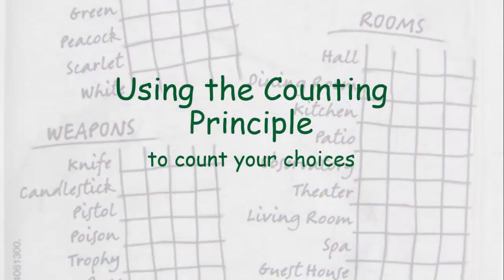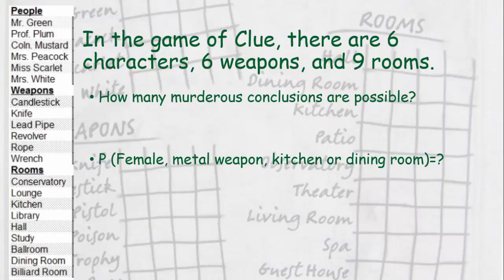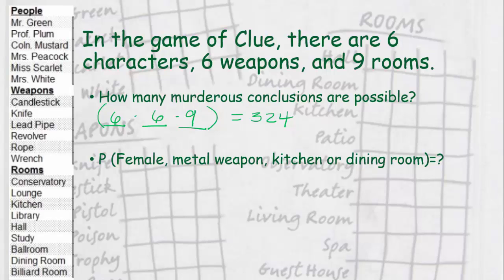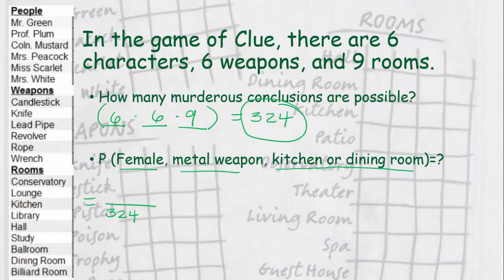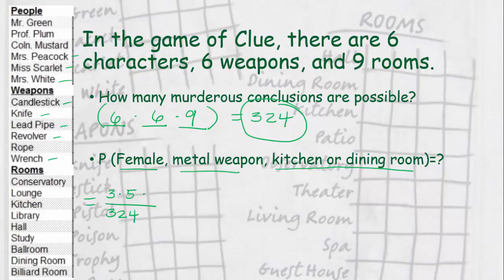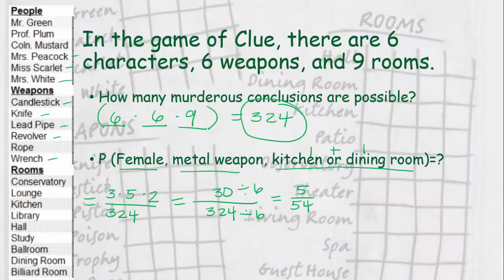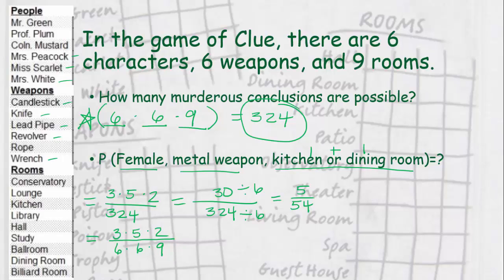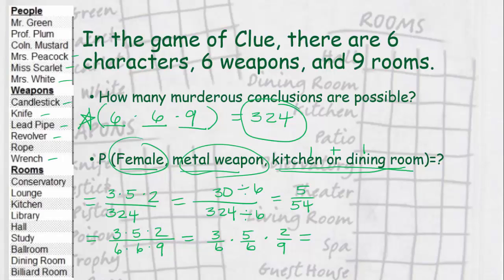Using the Counting Principle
Calculating the number of combinations in a sample space, and also the number that satisfy the conditions of a probability question.